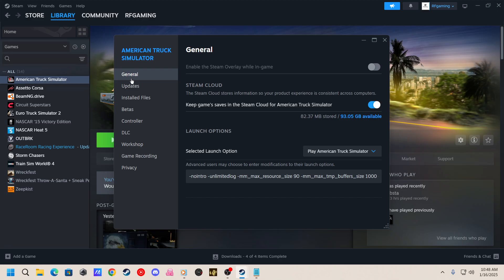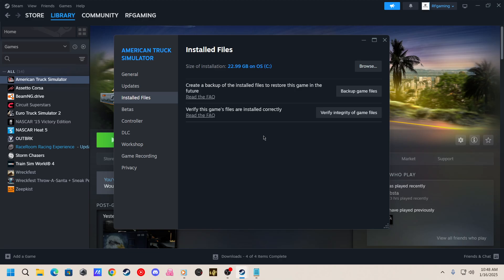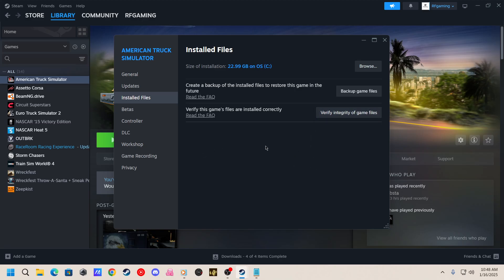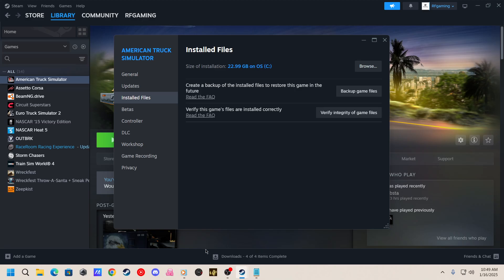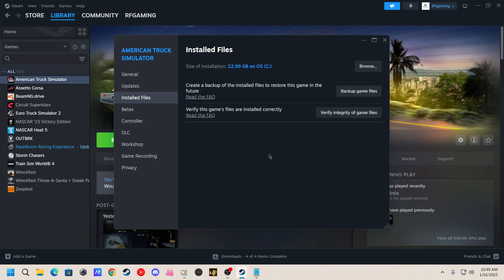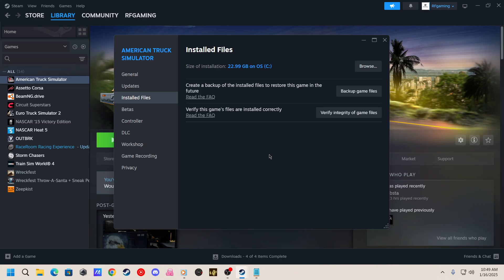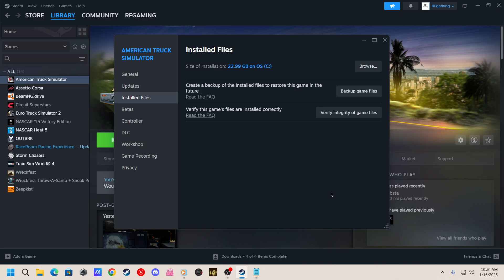Game Crash Fixes Part 1 | Verifying Game Files | American Truck Simulator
This is part 1 of a 3 part series on how to fix your game crash in American Truck Simulator. In this video I will show you how to Verify your games files in Steam. Game crashes are no fun to deal with and I will do my best with the knowledge I have to help you fix them. After Verifying the game files. Part 2 will deal with mods and proper load order. Part 3 will address other potential issues. Hopefully after you watch this series your game crash will be fixed.